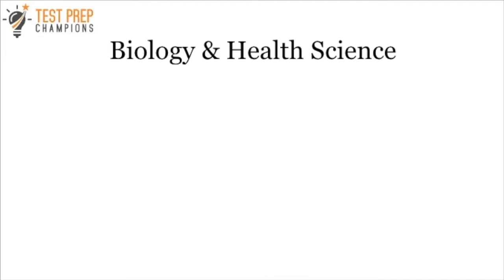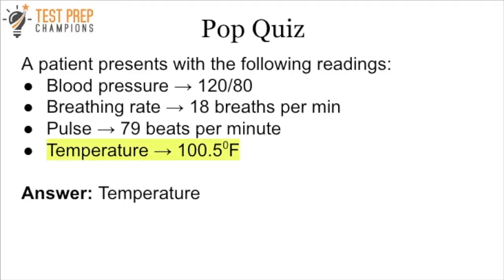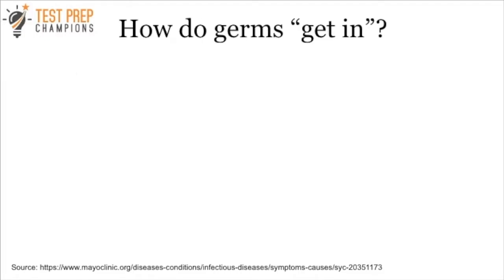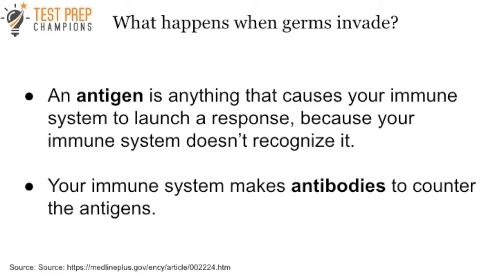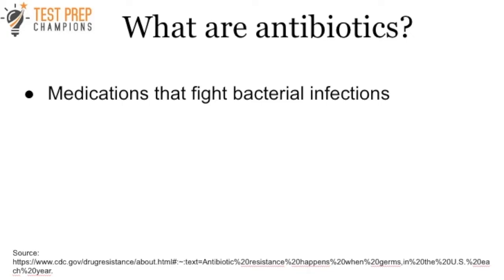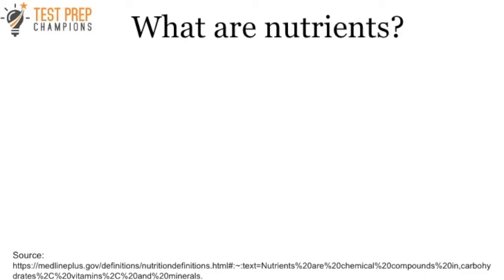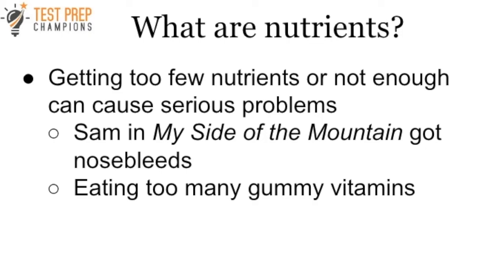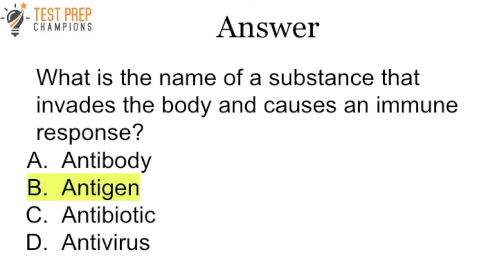Beat GED Science Human Biology & Health Questions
Learn how to get a better GED science score by understanding human biology and health. These topics may come up on the test, and this video will give you background information so if this topic comes up on your real test, you're not left staring at the screen, drawing a blank as the time ticks down trying to figure this all out for the first time when the pressure's on.

Here's the link to watch my related GED science video on the biology of the human body

Vital signs: Measurements of the body’s essential functions

Here are the "normal" ranges according to Johns Hopkins:

Blood pressure → 120/80
Breathing rate → 16-20 breaths per min
Pulse → 60-100 beats per minute
Temperature → 98.60F

If a person’s temperature is above  98.60F (suppose it’s 100.60F), we say that that person has a fever. Typically, you get a fever because your body is trying to fight a bacteria/virus that caused an infection.

An infection occurs when a germ (a bacteria, virus, etc.) invades your body and causes a disease. There are several ways germs can "get in," including:
-A breach in the skin
-Through the eyes, ears, nose
-Food poisoning

Your body has defense mechanisms in place to try to prevent germs from invading such as your skin and enzymes in your tears, sweat, and saliva.

When germs invade, your body's immune system should respond.

An antigen is anything that causes your immune system to launch a response, because your immune system doesn’t recognize it.

Your immune system makes antibodies to counter the antigens.

Typically, a vaccine is made with a dead or weakened version of a disease-causing germ

This triggers your immune system to produce antibodies, and “trains” your body to remember the invaders in the future.

Antibiotics are medications that fight bacterial infections.

Nutrients provide nourishment to help you survive and grow

A well-balanced diet (fruits, vegetables, etc.) helps you get the nutrients you need.